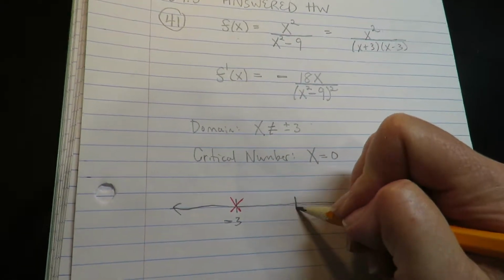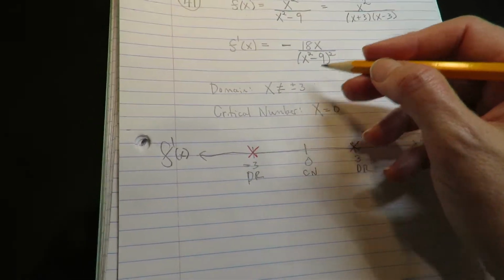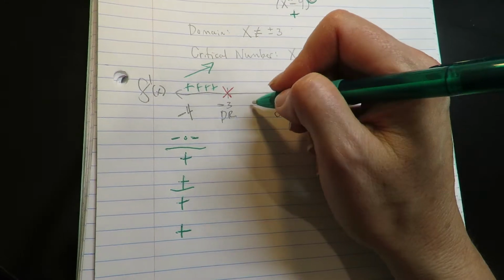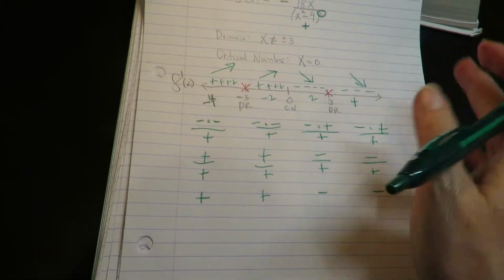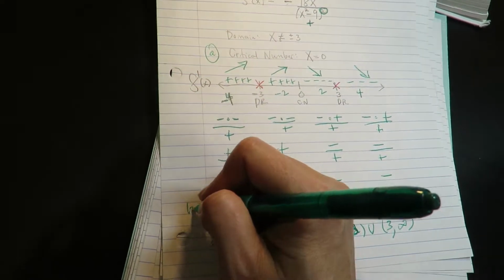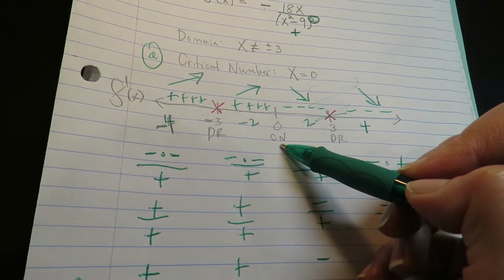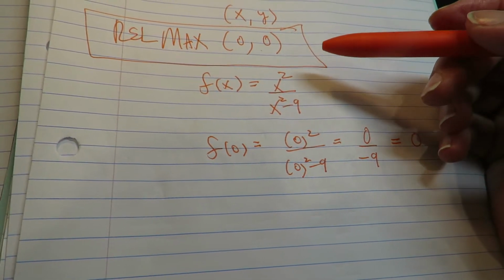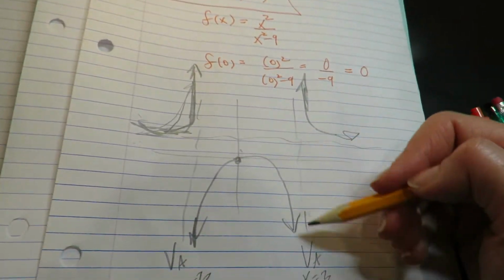(280) Section 4.3- ANSWERED HW- Q41